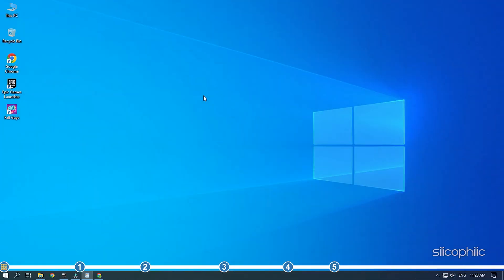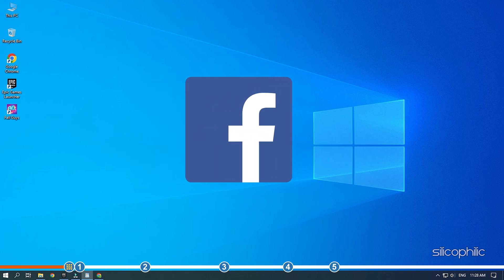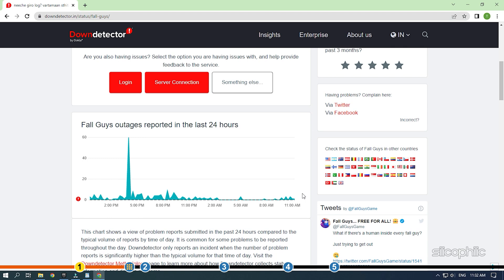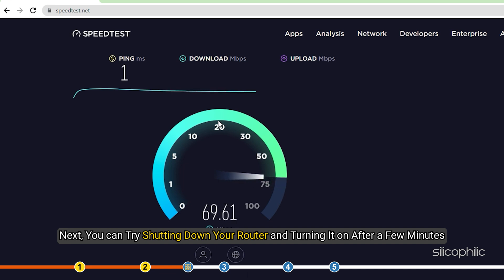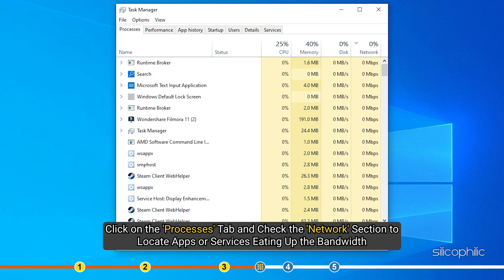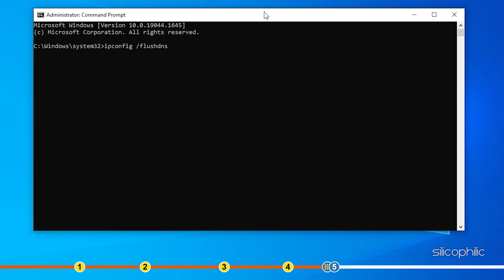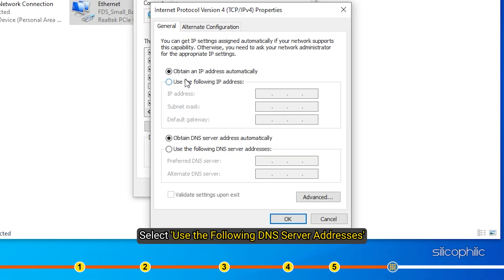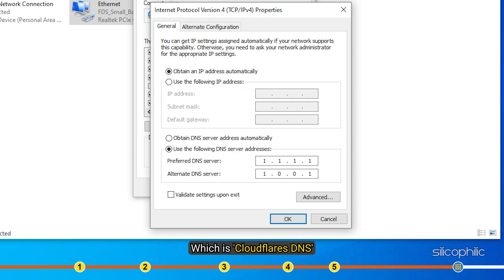How To FIX Fall Guys Connection Error | Connection To The Server Timed Out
If you are getting Connection error on Fall Guys, then we know how to fix it. Watch this video till the end and learn how to solve it.

Command Used:
ipconfig /flushdns

Timestamps:
00:00 Intro
01:02 Check Whether There is any Server Issue
01:40 Check Internet Speed
02:26 Close Any Unnecessary Processes
03:03 Flush DNS
03:30 Change DNS